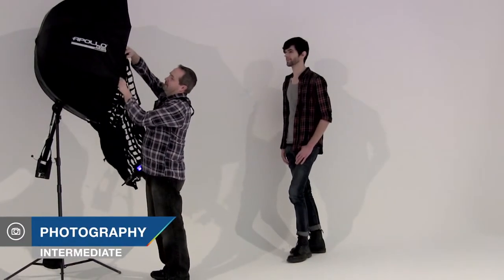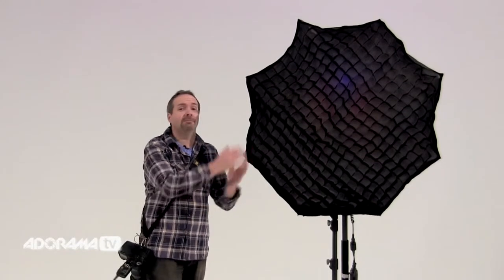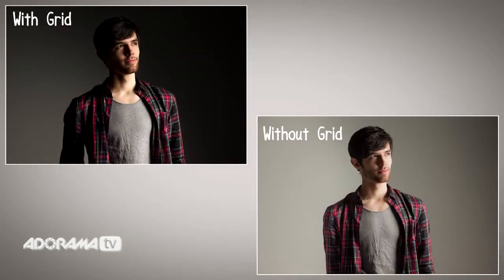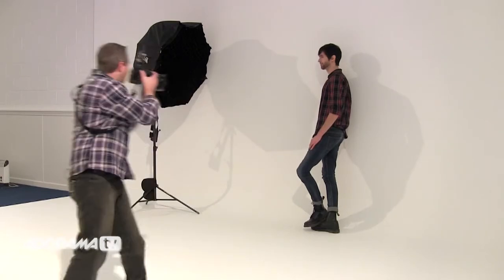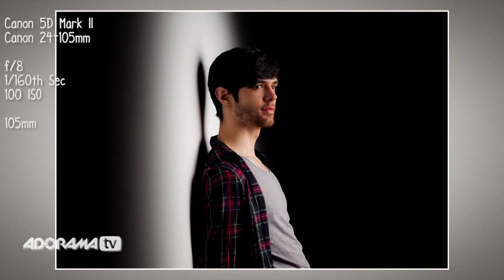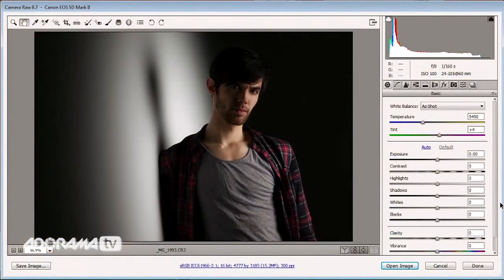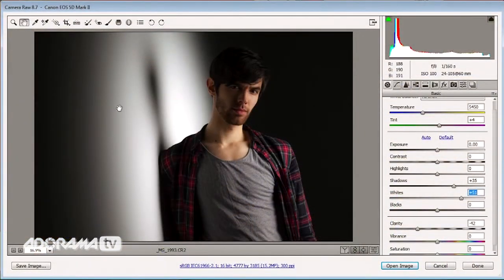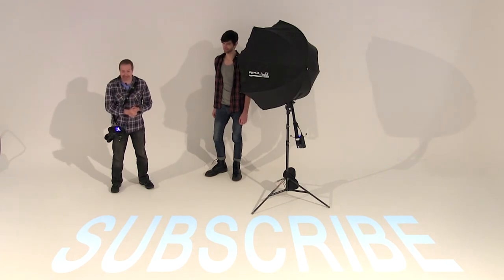Shooting with a Softbox Grid